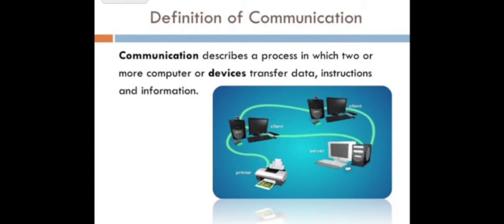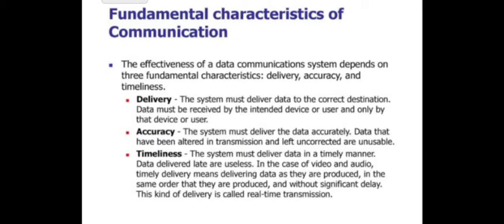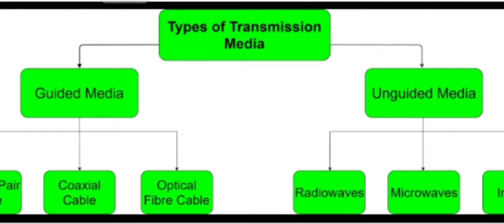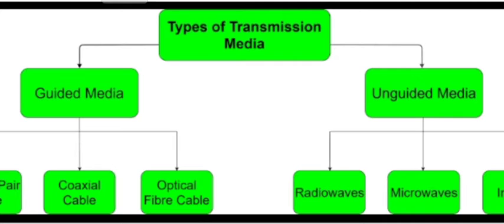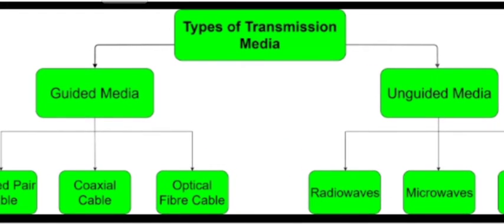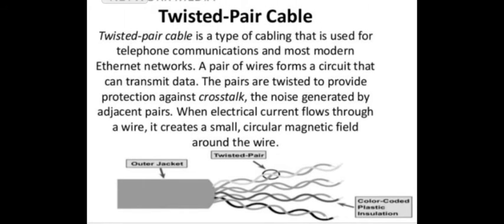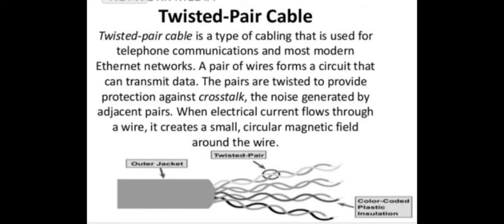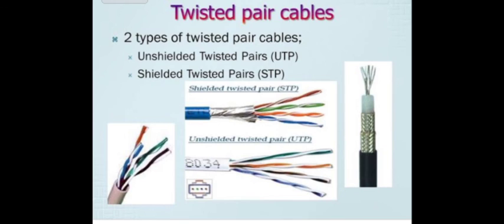Class-9 Computer chapter-3 part-1 introduction of computer communication